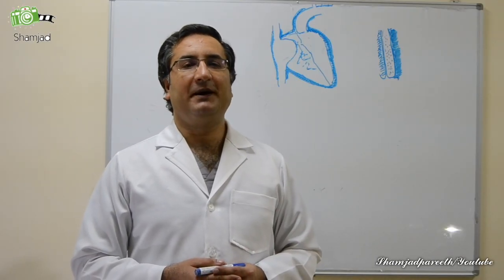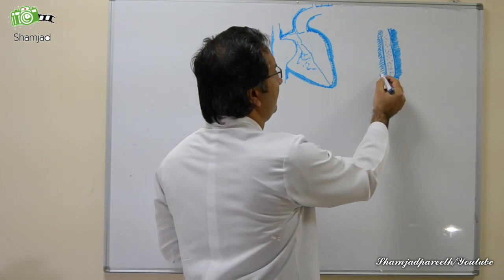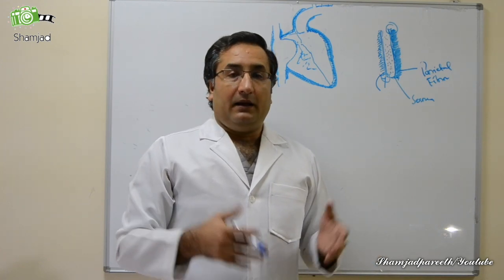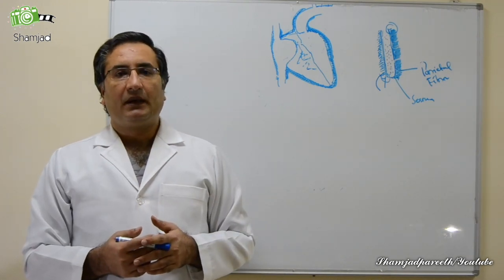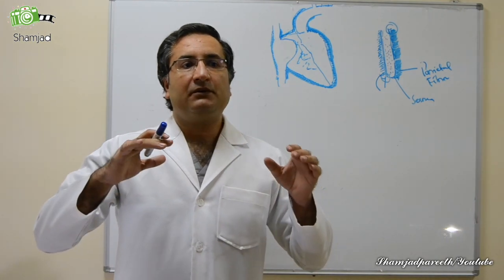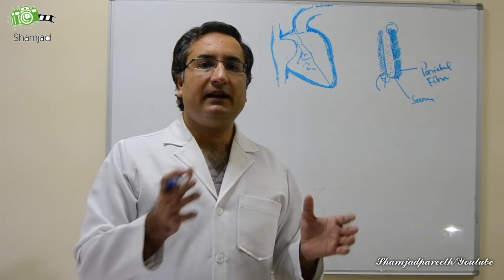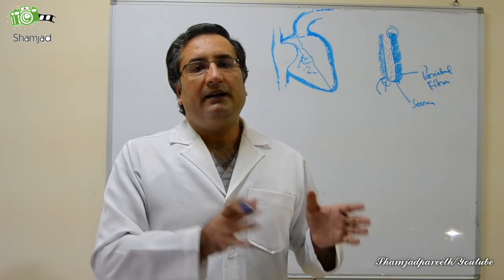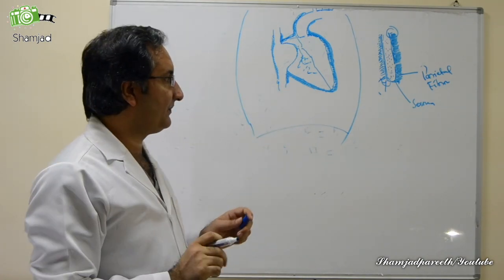Constrictive pericarditis & management ,Dr. Imran Khan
Lecture about Constrictive pericarditis by Dr. Imran khan (Adult cardiac surgeon ).